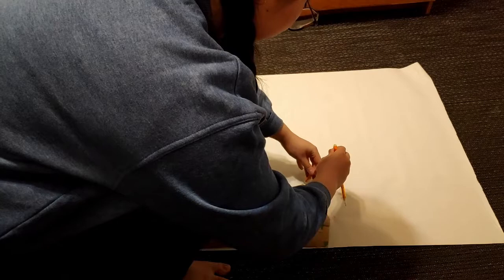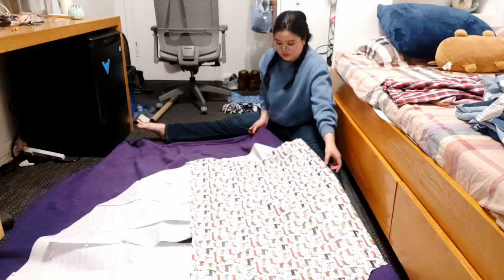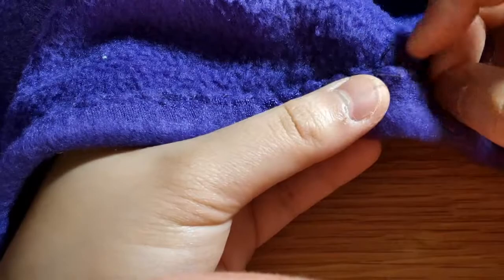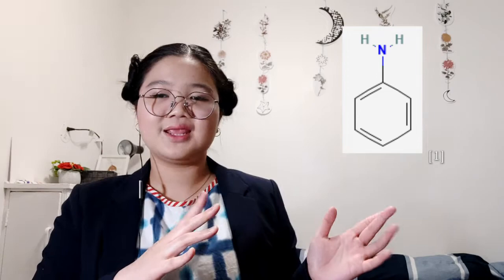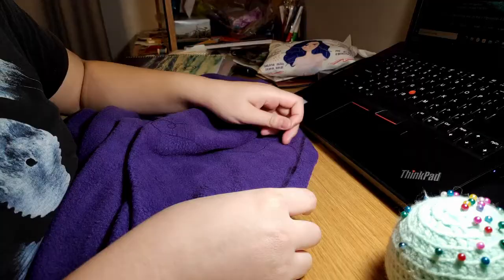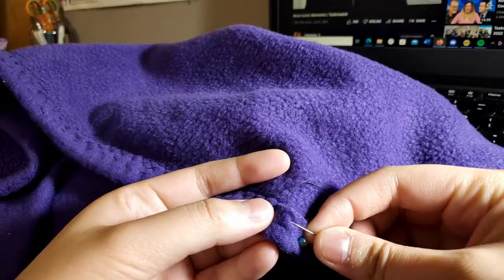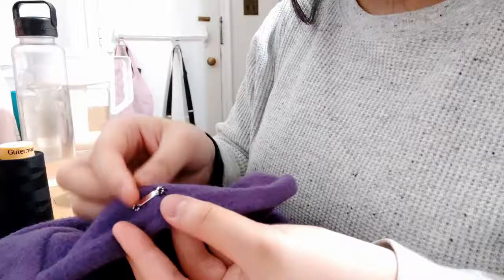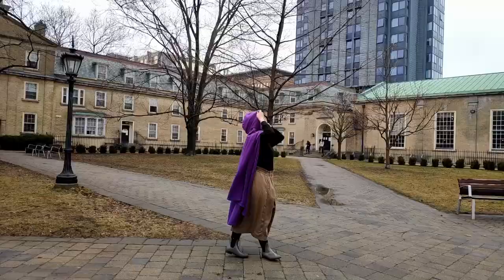Making VICTORIAN CAPES! (and a side jaunt on Victorian purple 💜💜💜)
Capes! Who doesn't love that swishy, billowing, dramatic garment? Certainly not me, and certainly not the Victorians!

Not only did the Victorians up their dramatic game by wearing capes, it was in this era that the synthetic dye, mauveine, was created, allowing the garments to be made purple. So strap in, get some beautifully purple fabric, and let's make some capes while delving into the chemistry and history of mauveine.

Images:
[1] "Aniline Structure". National Center for Biotechnology Information. PubChem Compound Summary for CID 6115, Aniline. Accessed 22nd March, 2022.
[2] "William Henry Perkin (* 12. März 1838 in East End, London; † 14. . Accessed 22nd March, 2022
[3] "Piece of silk dyed by Sir William Henry Perkin in 1860". Plater J., "The mystery of the Victorian purple dye," 2019. Research OUTREACH (110). Accessed on 20th March, 2022

Tchaikovsky The Nutcracker (suite), Op. 71a.

Cape pattern:
Charles Hecklinger. The “Keystone” jacket and dress cutter: A treatise on jackets, dresses, and other garments for women. 1895.

Sources:
Anthony S. Travis. Perkin’s Mauve: Ancestor of the Organic Chemical Industry. 1990. The John Hopkins University Press, 31(1): 51-82.
Brian Resnik. William Henry Perkin: how an 18-year-old accidentally discovered the first synthetic dye. 2018. Accessed on 20th March 2022.
Henry Rzepa. Mauveine: The First Industrial Organic Fine-Chemical. 2019. Accessed on 20th March, 2022.
IARC Working Group on the Evaluation of Carcinogenic Risks to Humans. Some Aromatic Amines, Organic Dyes, and Related Exposures. Lyon (FR): International Agency for Research on Cancer; 2010. (IARC Monographs on the Evaluation of Carcinogenic Risks to Humans, No. 99.) GENERAL INTRODUCTION TO THE CHEMISTRY OF DYES.
J. Seixas de Melo. S. Takato. M. Sousa. M.J. Melo, and A.J. Parola. Revisiting Perkin’s dye(s): the spectroscopy and photophysics of two new mauveine compounds (B2 and C). 2007. Chem. Commun., 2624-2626. Available from: 10.1039/b618926a
Joanna Cummings. Purple’s Reign: The sophisticated chemistry behind a simple – yet infectiously popular – purple dye. 2017. Accessed on 20th March, 2022.
M. John Plater, Andrea Raab. Liquid chromatography-mass spectrometry analysis of mauveine from the historical London suburb of Sudbury (W.H. Perkin's home and factory) and Bradford. 2017. Journal of Chemical Research, Vol. 41: 441-447.
Mimi Matthews. Shades of Victorian Fashion: Lilacs, Lavenders, Plums, and Purple. 2016. Accessed on 20th March, 2022
Phillip Ball. Detective work uncovers Perkin’s deep understanding of first synthetic dye. 2017. Accessed on 20th March, 2022
Plater J., "The mystery of the Victorian purple dye," 2019. Research OUTREACH (110). Accessed on 20th March, 2022
W.H. Perkin. On Mauve or Aniline-Purple. 1863. Proceedings of the Royal Society of London, Volume 13.